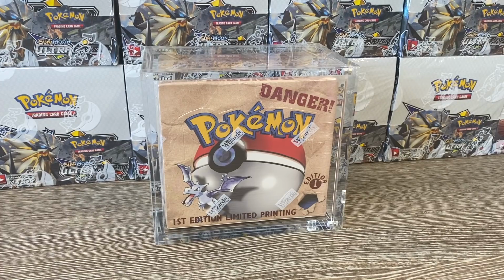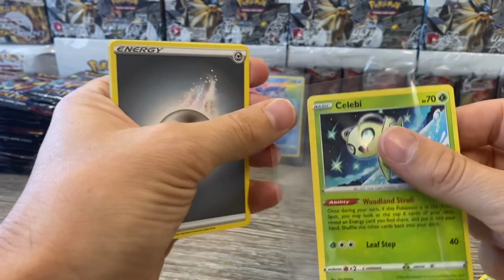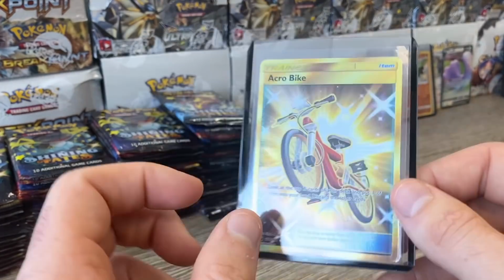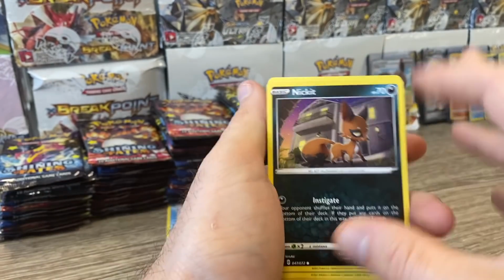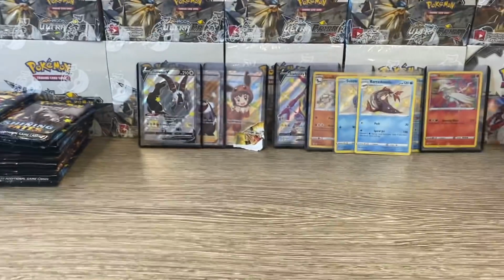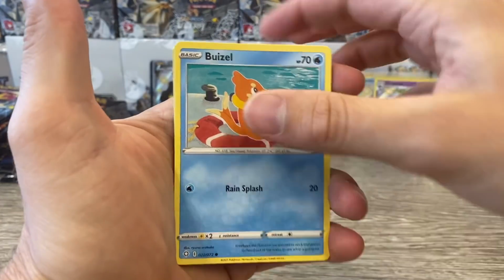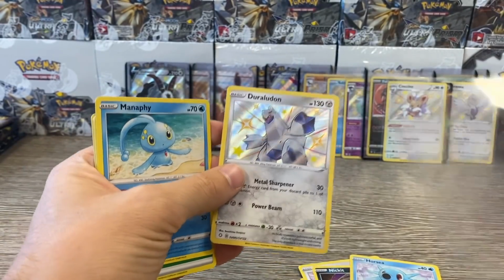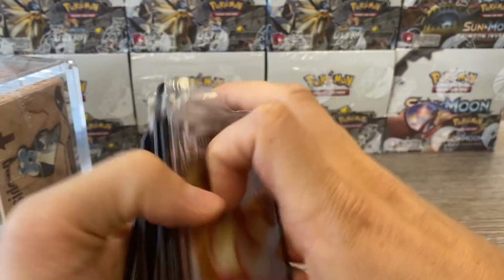Huge 100 Shining Fates Booster Pack Opening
The best place on this earth to get your hands on the best Pokemon gear, Is by far Cards By Brammers.